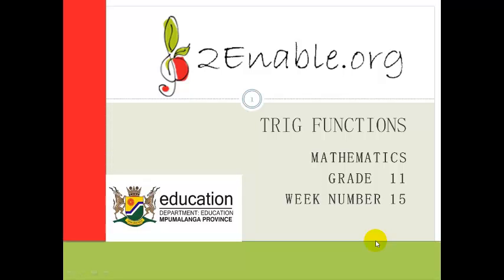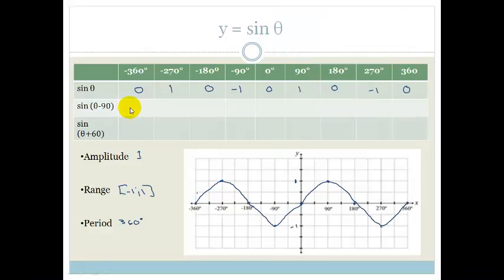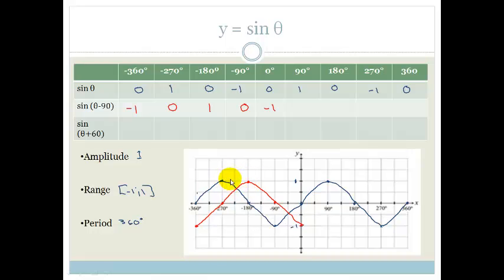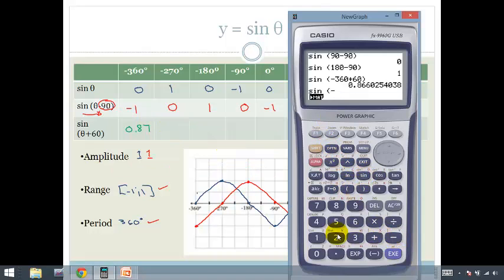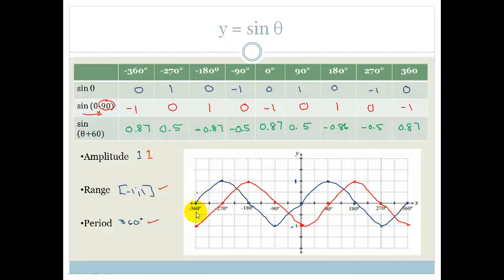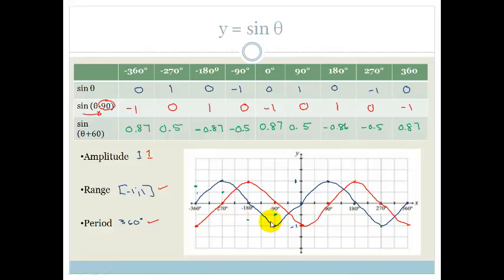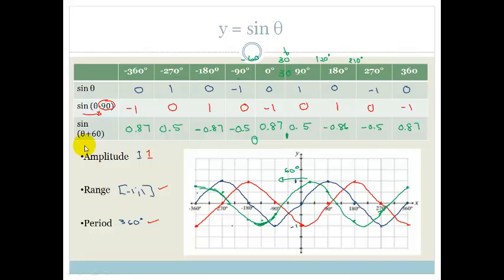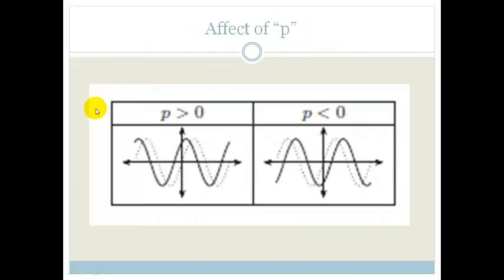Week 15 Lesson1 The sine graph Horizontal Changes